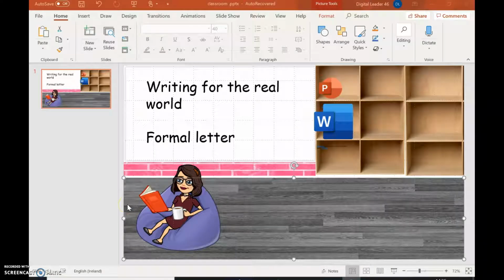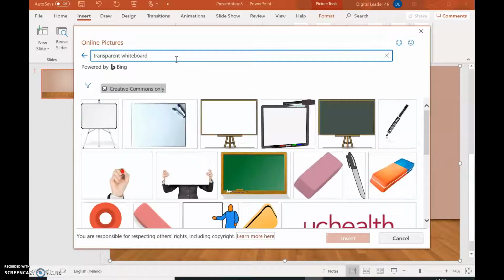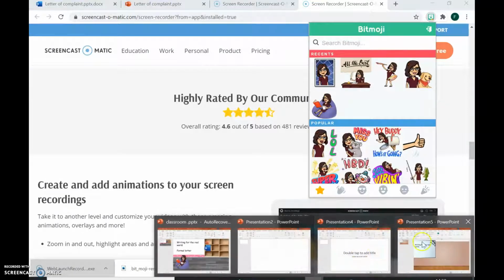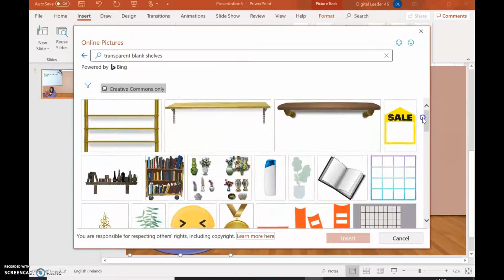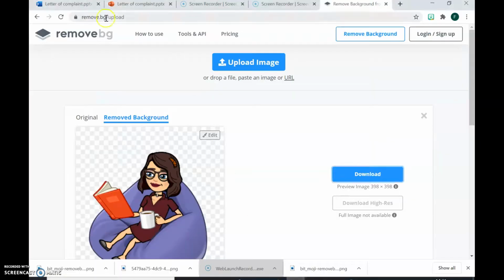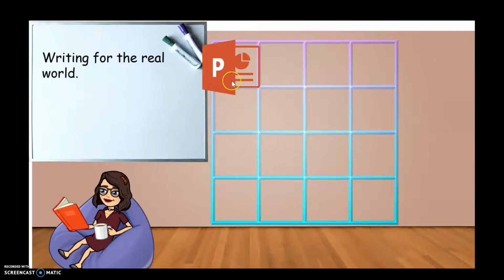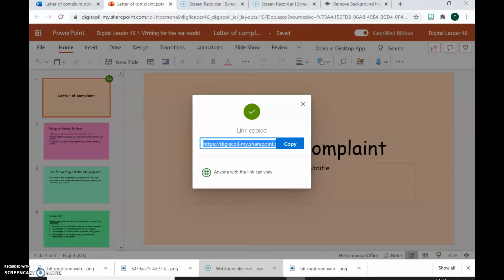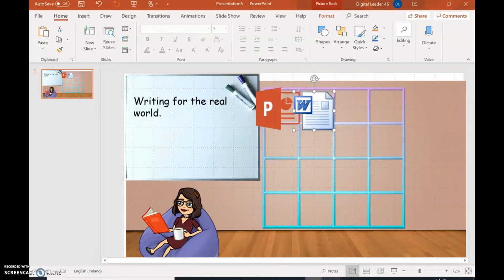How to create a bitmoji interactive classroom.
This video will show you how to create a bitmoji interactive classroom.